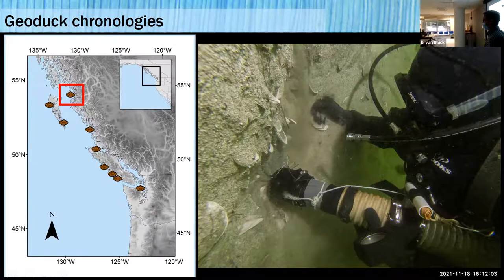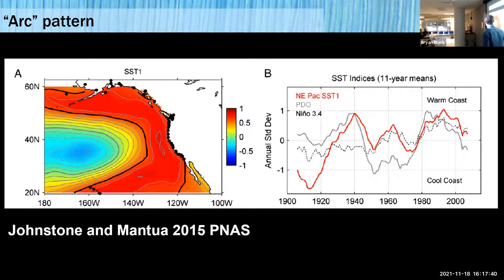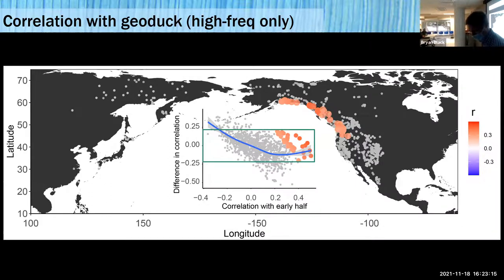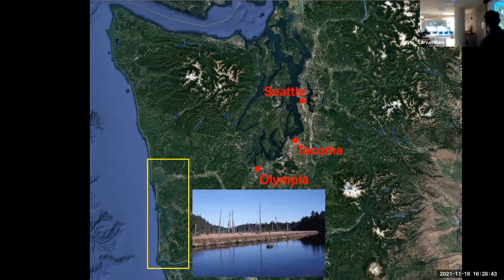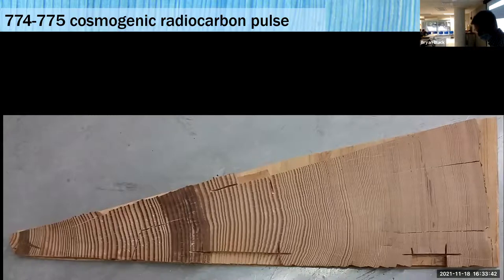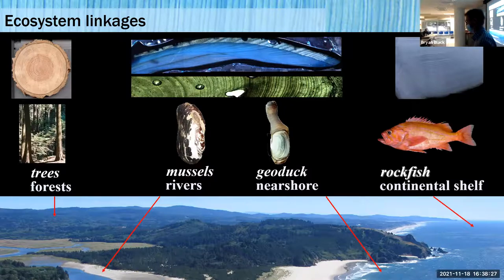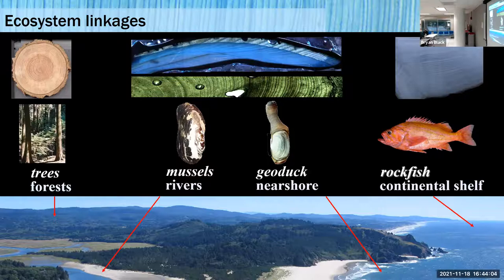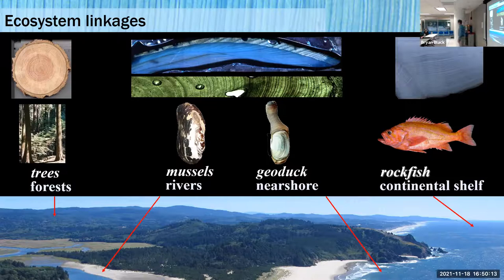Dr. Brayn Black | Multicentennial perspectives on extreme climate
Multicentennial perspectives on extreme climate and natural disasters in the Northeastern Pacific